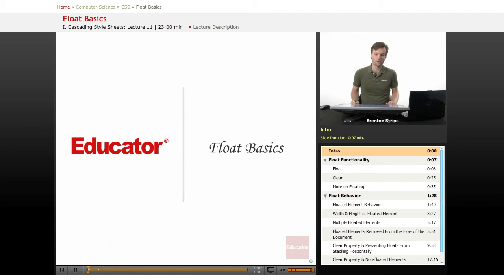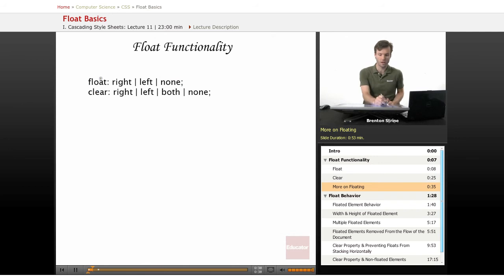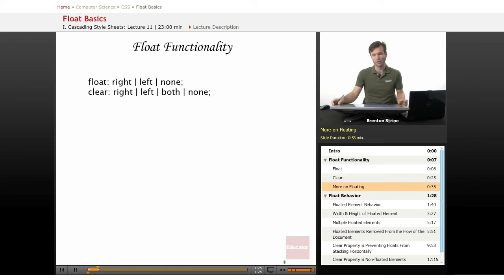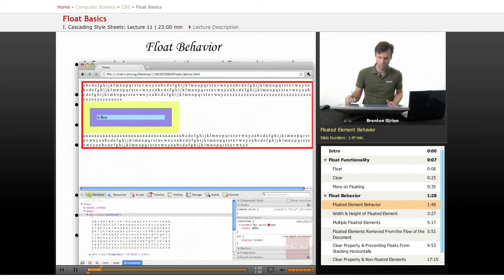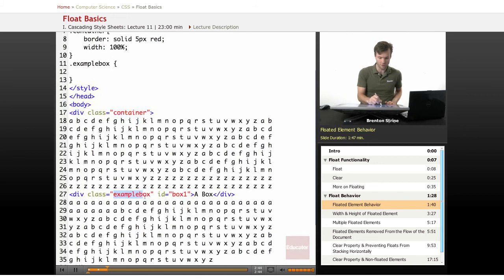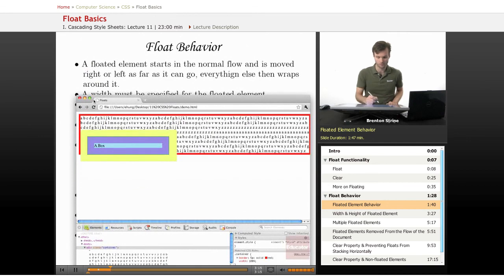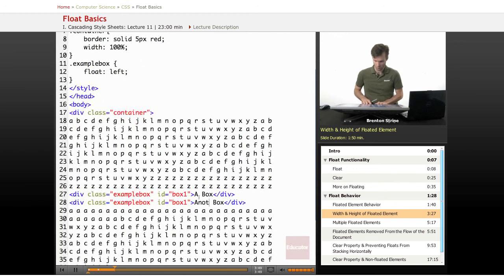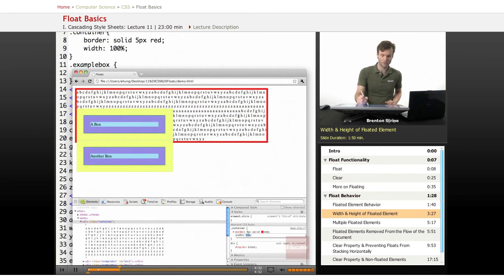CSS: Float Basics